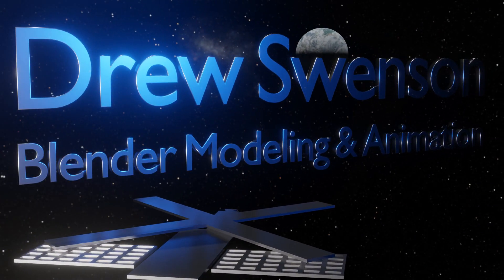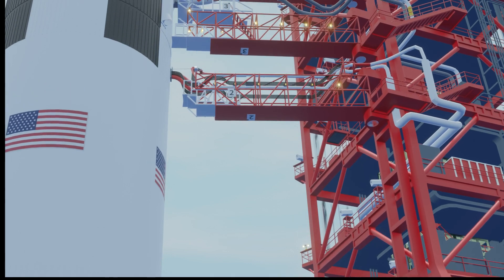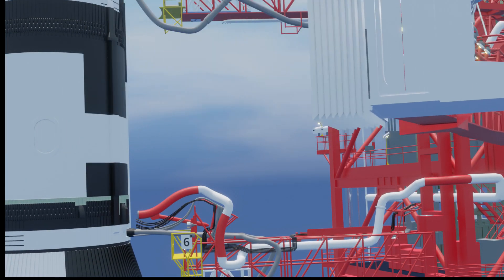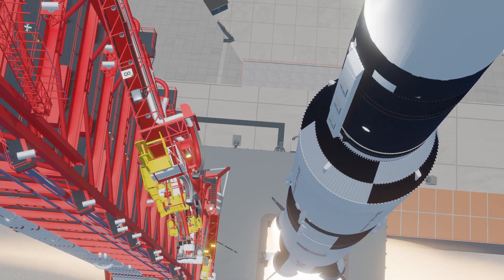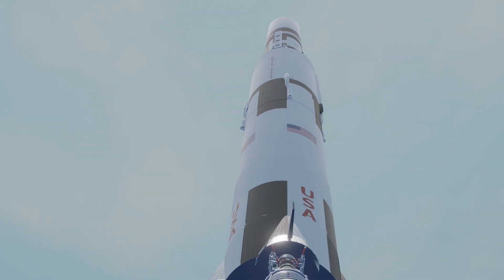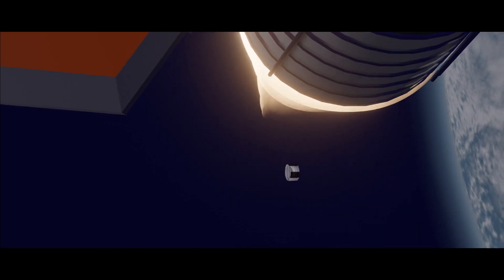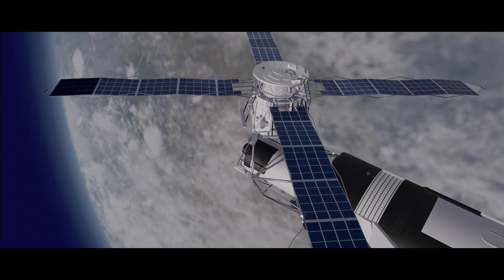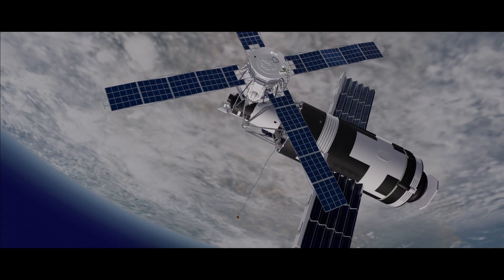Skylab Part1: America's First Space Station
3 part Blender Animation Skylab Series.
Part 1: America's First Space Station (this video)

view more videos @opieswenson

Skylab was America's first space station.  Shortly after launch the micrometeoroid shield ripped off exposing the shiny gold layer underneath.  As the shield tore away, one of the main solar arrays partially deployed.  During staging, a retrorocket exhaust hit the partially deployed arrays completely ripping it off the spacecraft.

Skylab Components:
-Apollo Telescope Mount (ATM): Contained 4 solar arrays and multiple telescopes used for solar observation including
--S-056 X-Ray telescope
--S-054 X-Ray telescope
--S-082A Extreme Ultraviolet Spectroheliograph
--S-082B Ultraviolet Spectrograph
--S-020 X-ray and extreme ultraviolet camera
--S-055 Ultraviolet Spectroheliometer
--S-052 White Light Coronagraph
--H-alpha no. 1 Hydrogen-Alpha Telescope
--H-alpha no. 2 Hydrogen-Alpha Telescope

-Multiple Docking Adapter (MDA): contained 2 docking ports and several Earth Resource experiments

-Structural Transition Section (STS):  Connected the MDA to the AM.  Also contained the controls and displays for power distribution

-Airlock Module (AM):  Airlock used for space walks.  Contained large Gemini type door for EVA.

-Fixed Airlock Shroud (FAS):  Between the FAS and the AM is where the battery banks and oxygen and nitrogen tanks are located.

-Orbital Workshop (OWS):  Made from a Saturn S-IVB rocket stage.  The hydrogen tank was converted into laboratory space, a wardroom, bathroom, and sleeping compartment.  The oxygen tank was converted into a waste tank.

-Solar Array System (SAS)

Skylab 1: The Workshop
-Launch: May 14, 1973
-Deorbit: July 11, 1979
-Mass: 168,750 lbs without Apollo CSM
-Inclination: 50 deg
-Altitude: about 270 miles

Skylab 2 (crew mission 1)
-Crew: Pete Conrad (Apollo 12), Joe Kerwin, Paul Weitz
-Launch Date (original): May 15, 1973
-Launch Date (actual):  May 25, 1973.  Delayed to work out repair procedures and to build/develop special tools.
-Mission Days: 28

Skylab 3 (crew mission 2)
-Crew: Alan Bean (Apollo 12), Owen Garriott, Jack Lousma
-Launch Date: July 28, 1973
-Mission Days: 60

Skylab 4 (crew mission 3)
-Crew: Pete Conrad (Apollo 12), Gerald Carr, Ed Gibson, William Pogue
-Launch Date: Nov 16, 1973
-Mission Days: 84

Animation notes:
-Animation done in Blender with all models built by me.  Used the lower quality EEVEE engine to reduce render times.  But I did use 30 frames per second for the Skylab series vs 24 FPS I have used in previous Apollo videos.

-Saturn V F-1 engines: running them naked without the insulation.

-Skylab Modeling is of the vehicle in the undamaged state.  My models shows both main arrays and the shield in place.

-Airlock Module thermal blanket is not modeled so that you can see details under blanket.

-Swing arm movement and timing is exact except for swing arm 9.  F-1 engine start and timing until tower cleared is exact.  Swing arm extensions, crane, swing arm 9 and DRRS timing is not correct and was shown in this manner to keep the video short.

-Retro length of burn is exact.  Main engine burns were shortened.

-deployment order is correct, timing is not.  For reference, here are the planned deployment times:
     *ATM 90 degree deploy: 4 minutes
     *ATM solar wing deploy: 2 minutes
     *OWS SAS beam deploy 90 deg: 7 minutes
     *OWS SAS wing section unfold: 2 minutes

-Actual Orbital Workshop (OWS) Attitude changed multiple times during deployment.  It ranged from flying backwards to a gravity gradient attitude and to various attitudes to keep temperatures low and sun collection high.  Since I could not find precise info as to when these occurred, I left the vehicle in its initial attitude.

-While the video is showing what was supposed to happen, the audio is from what really happened.